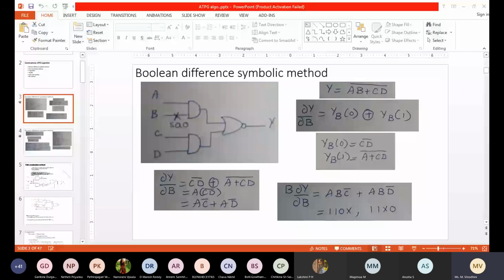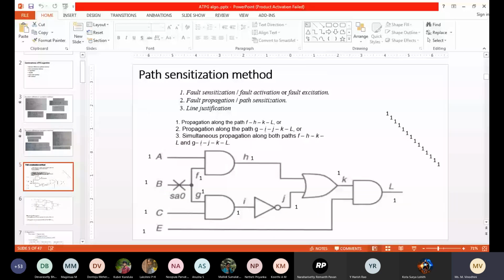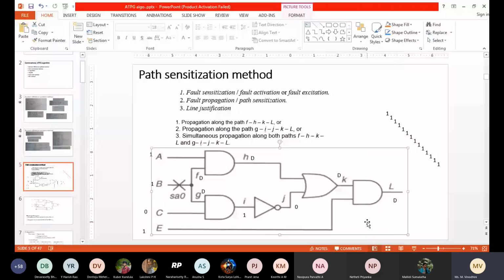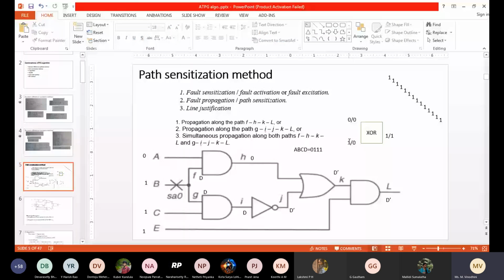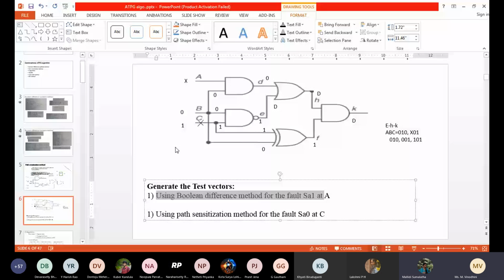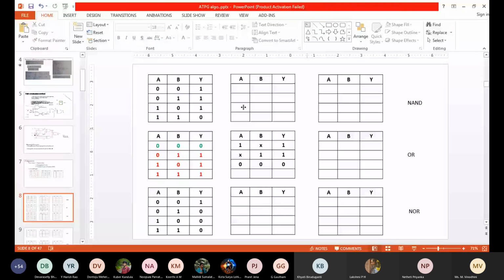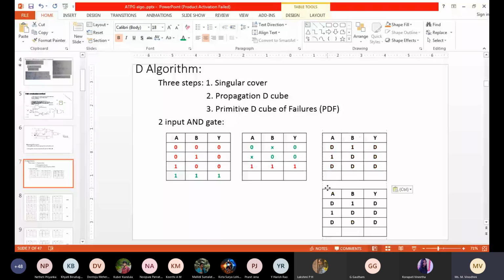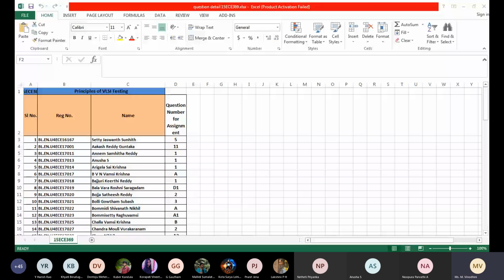VLSI ON 27 10 2020 APTG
ATPG